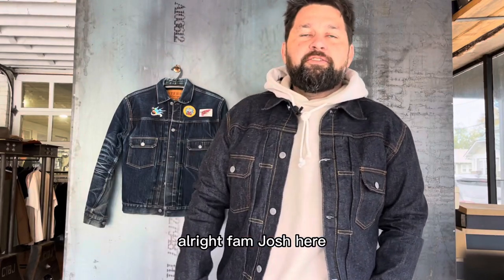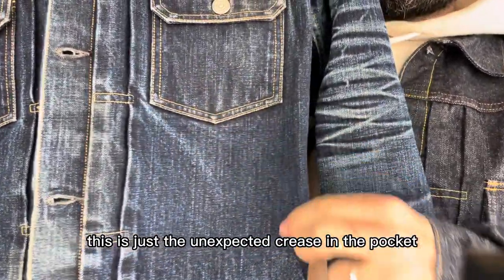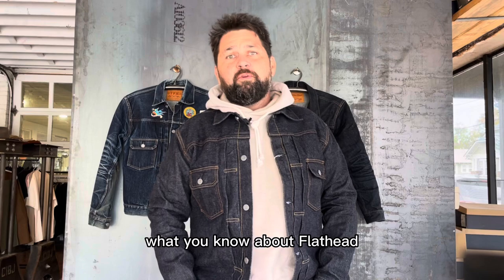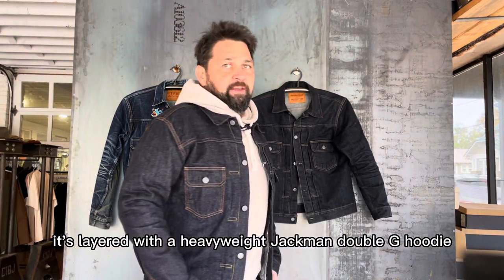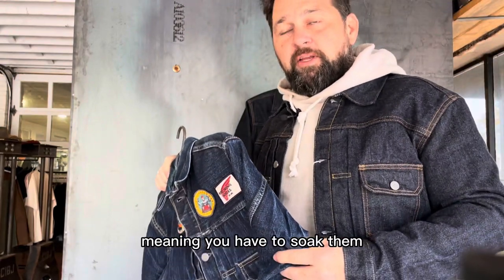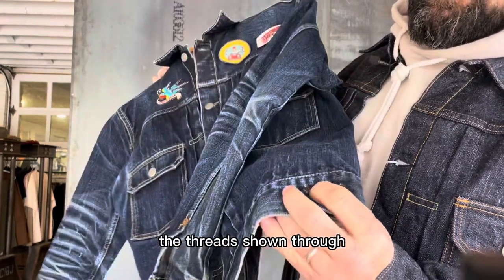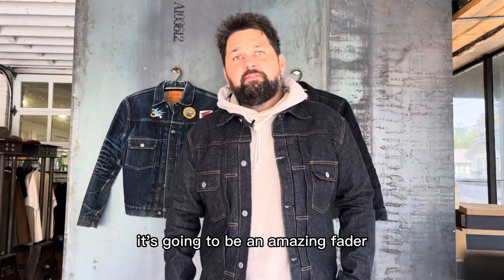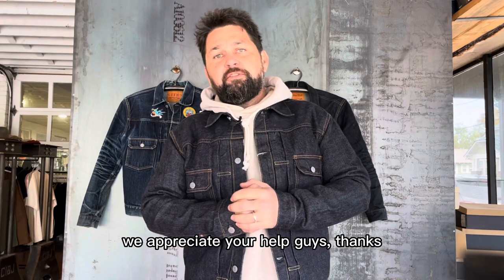The Flat Head type II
Just showing off our The Flat Head type II jacket. It’s fade potentials and the beauty of rope dyed Japanese denim.
 The faded type II in the background was bought at Self Edge in 2011 and was a staple in my wardrobe for about three years. Somehow I’ve thickened up and I decided to cop the 44 in the video.  It’s a great raw denim jacket.  Enjoy the video.